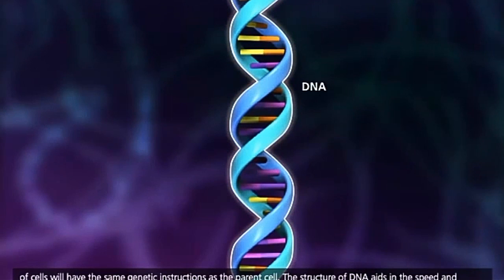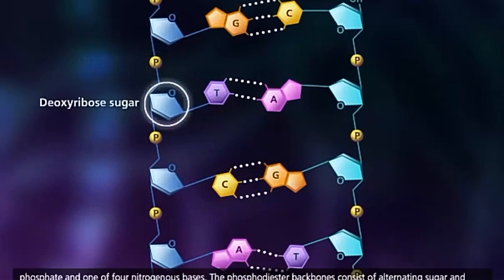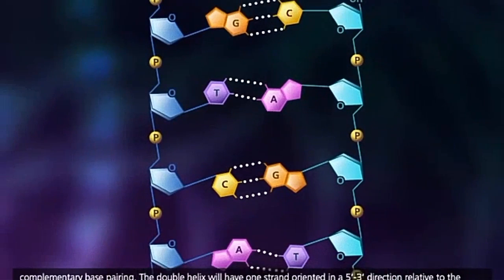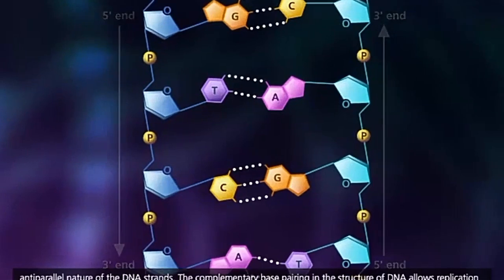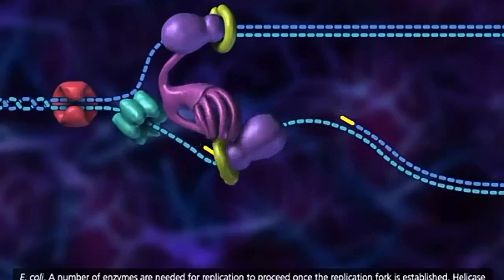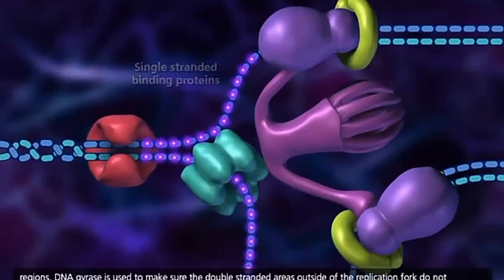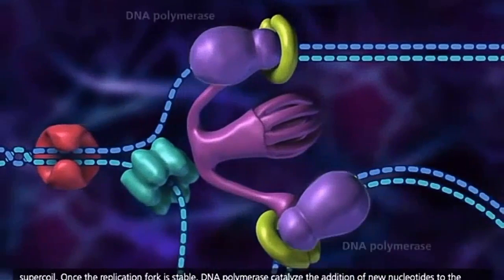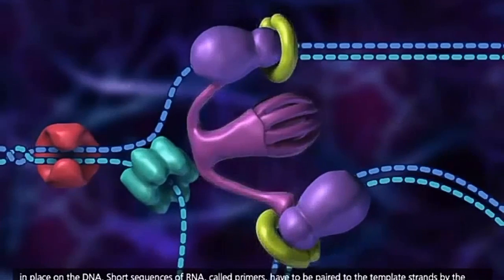DNA Group 1